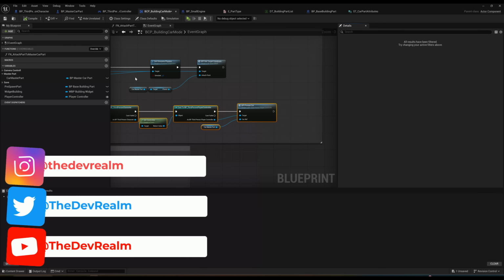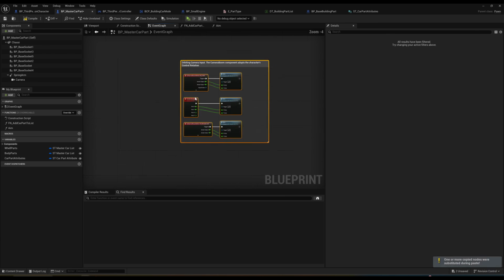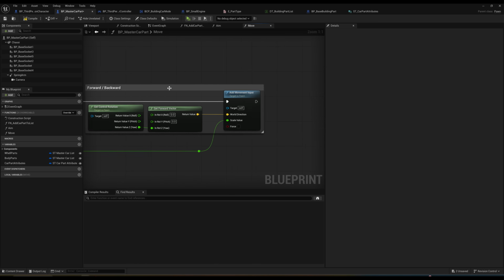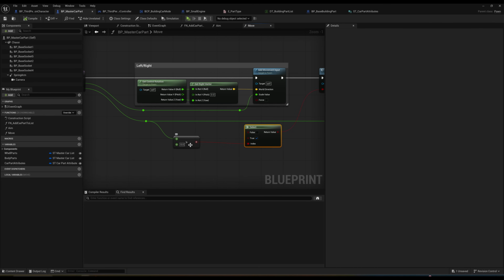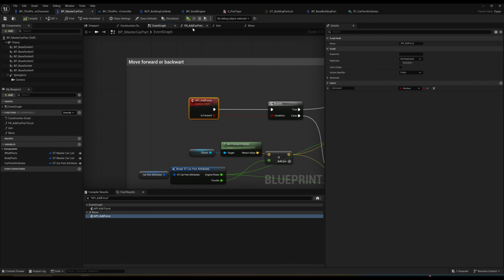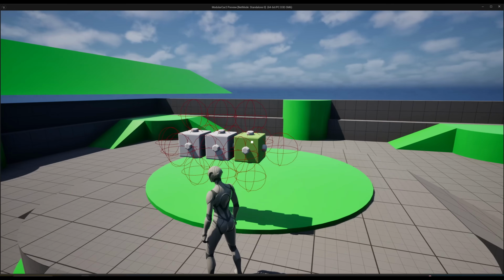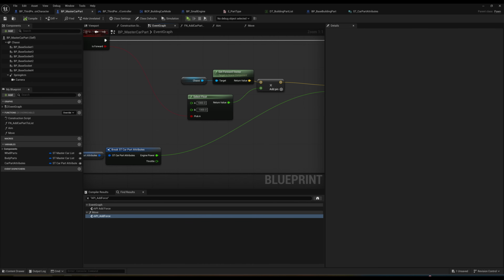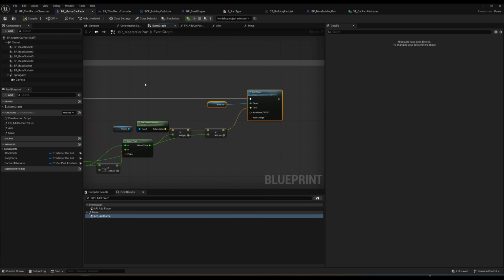Modular Car in Unreal Engine 5 — Part 20: Drive (Forward & Reverse)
🚗 Modular Car in Unreal Engine 5 — Season 2 | Part 20: Drive — Forward & Reverse

The finale. Full forward and reverse driving with proper input handling — the modular car is now drivable from start to finish. Complete series wrap-up.